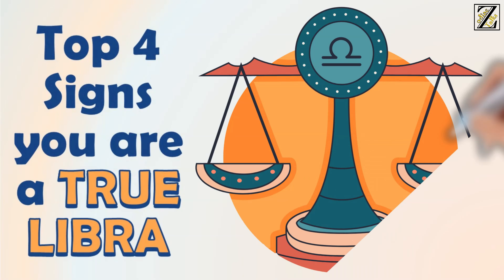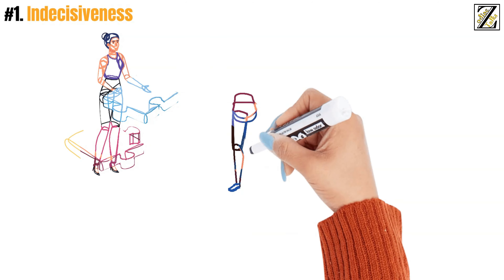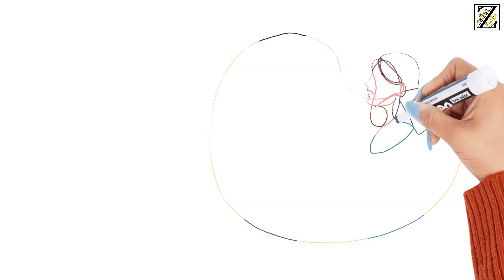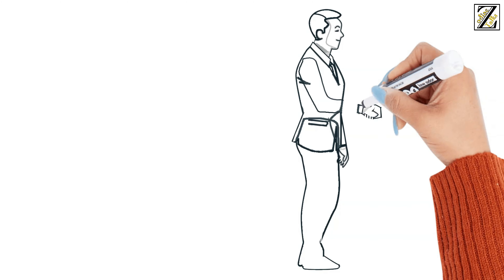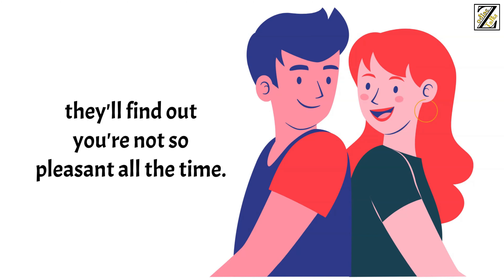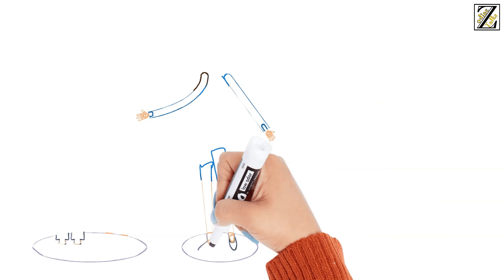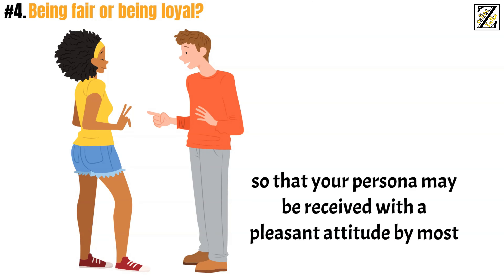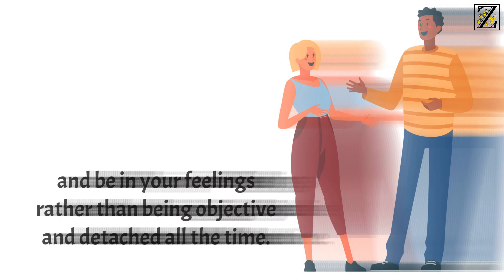Top 4 Signs You Are a TRUE LIBRA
Libra is the 7th Zodiac sign and the first sign that focuses on the other person, not yourself. Your modality is cardinal and your element is Air. You are ruled by Venus – the planet of love, lust and beauty.

C’mon, watch along to find out more about the romantic Libra and the four signs that give it away as a true romantic at heart.

Based on Libra Sun Sign